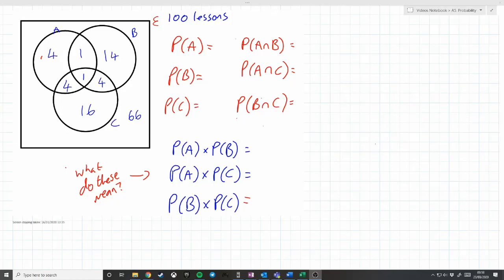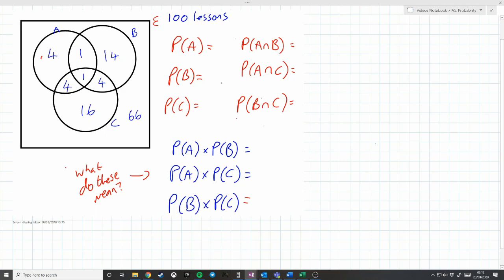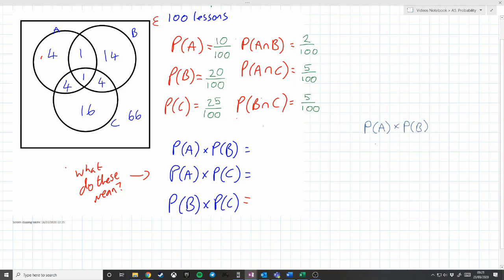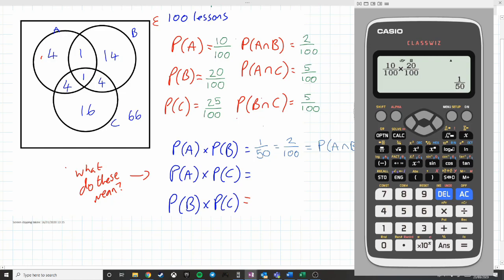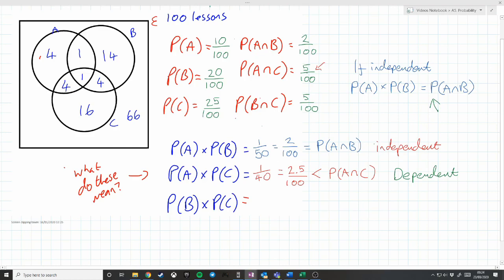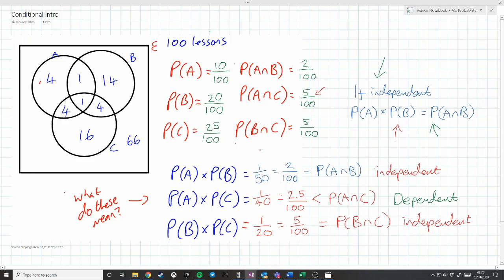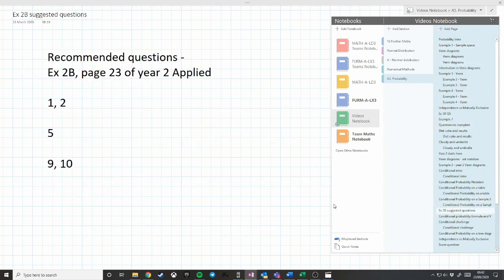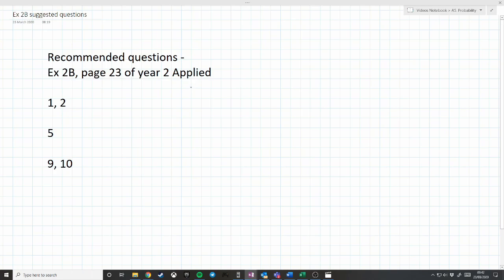Edexcel A level maths - Year 2 applied - Conditional Probability - Part 1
Cvers Ex 2B